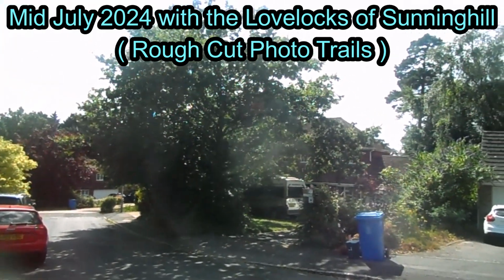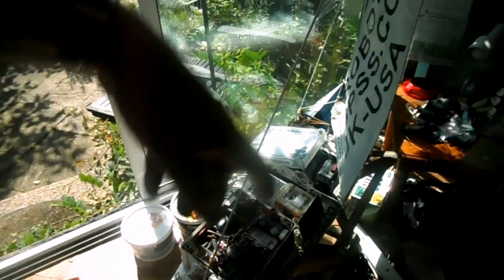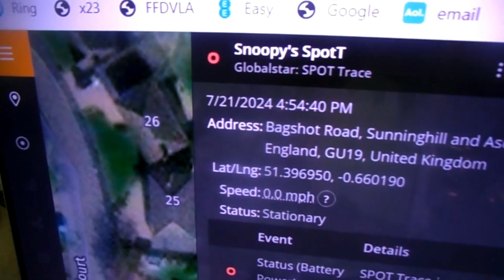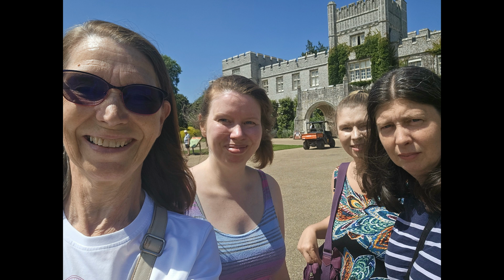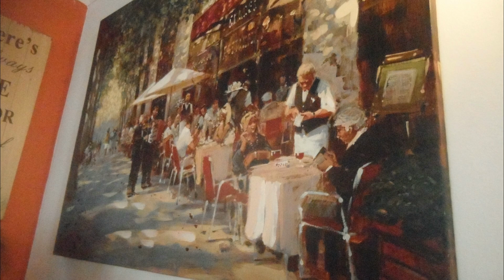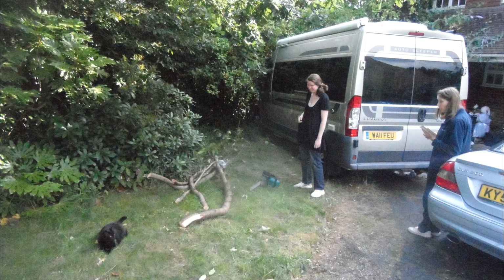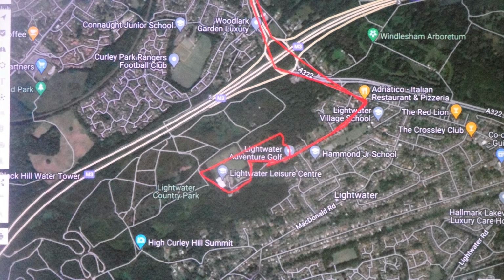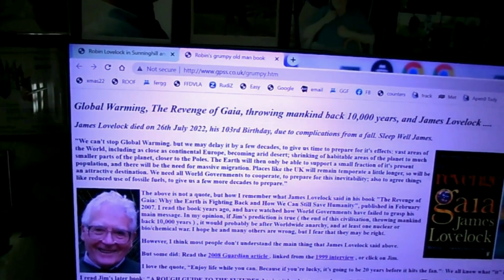Mid July 2024 with the Lovelocks of Sunninghill - Rough Cut Photo Trails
44 minute video with the trails of photos shot on 4 days between Saturday 13th until Sunday 21st July 2024. This included June's Birthday :-)  The video starts with Robin's usual amusing introduction, shot on Monday 22nd July, walking down their front drive at 22 Armitage Court in Sunninghill. You will see Snoopy's Robot Boat in the "Games Room",  ready for a Bray Lake Test, before it's 2024 Atlantic Attempt.Robin goes around the back garden and in house, including Kitchen, his Study, and the Lounge, showing a few things. e.g. how, with help, they might get the house, back to what is was several decades ago.  The introduction shows important detail for potential helpers in "property maintenance" ;-) After the photo trails, Robin wraps up with video shot in July 2023: prophetic words of James Lovelock about Global Warming, and Robin's suggestions about the DVLA. He still has not received his driving licence. Most guys would be annoyed, but Robin is often amused by incompetence - so long as it does not result in suffering, pain, or death. Yes, as can be expected, from Robin's career, then hobby interests, there are plenty of examples of people, GPS Tracking, and technology put to good use. e.g. wildlife and people caught on CCTV. The automatic subtitles/captions were soon available, with translation into any language. Well Done Youtube Guys, whoever and wherever you are ;-) Footnote: Youtube used to give a choice of three images, for the "title picture" - and now just one. You must do it yourself - and not an image bigger than 2 MB ! Not difficult with old Paint. I like the one I chose, of June, Michelle, Saskia, and Samantha, at West Dean Gardens, on June's Birthday. Google and Youtube things change - fewer people to employ ? Bring back people ! :-)